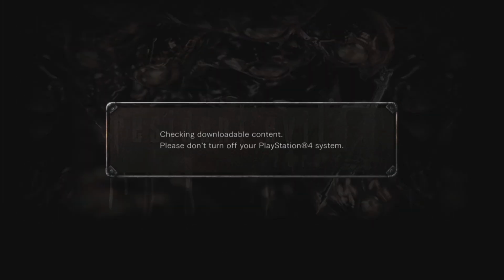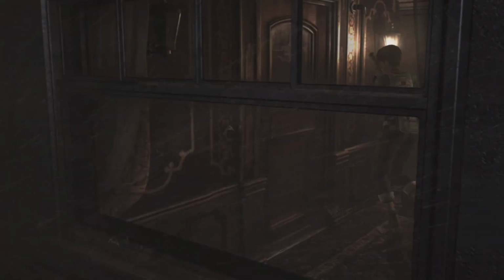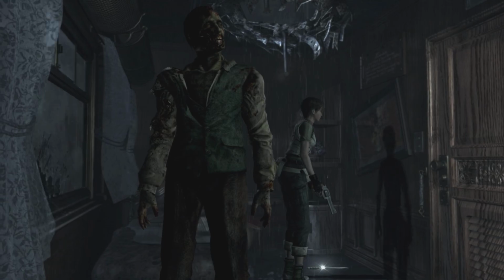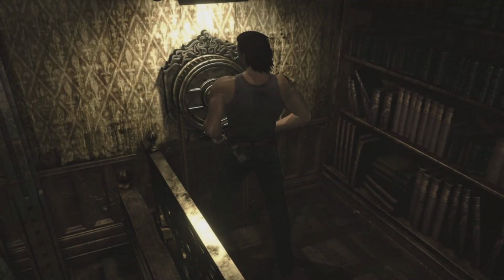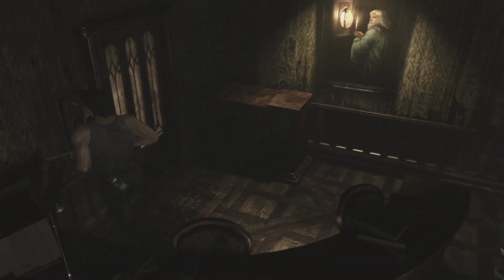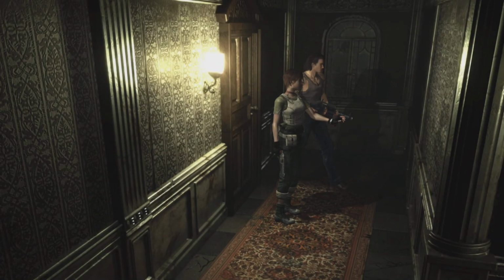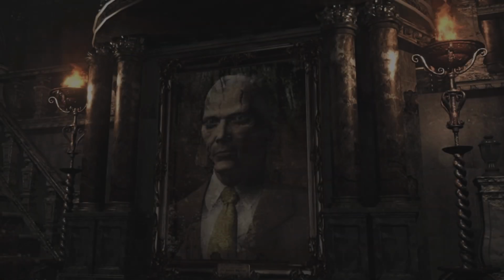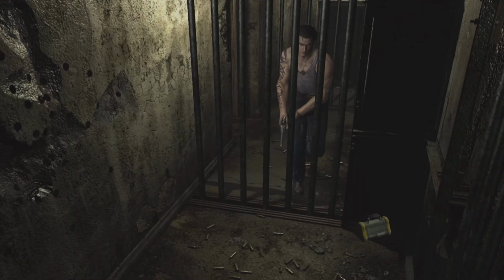Resident Evil 0: Platinum Walkthrough: No Saving, No Healing, S Rank (With Commentary) 10/18